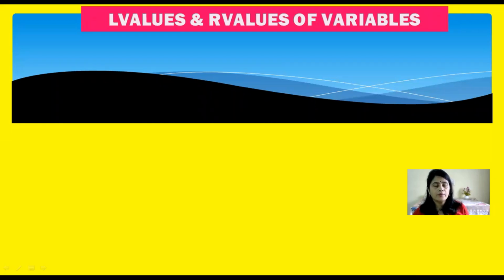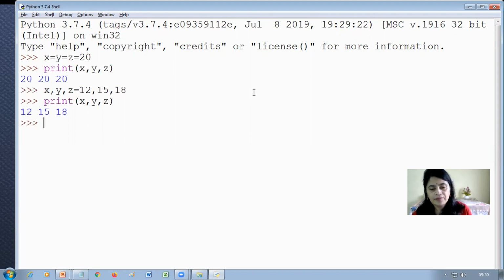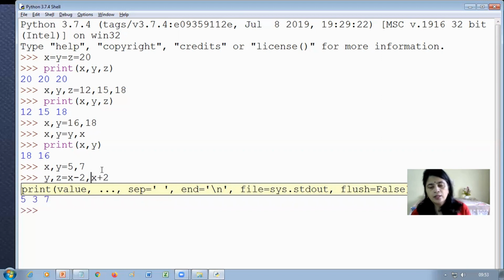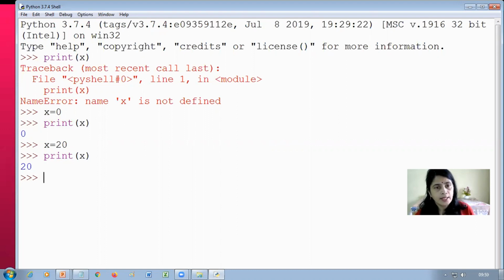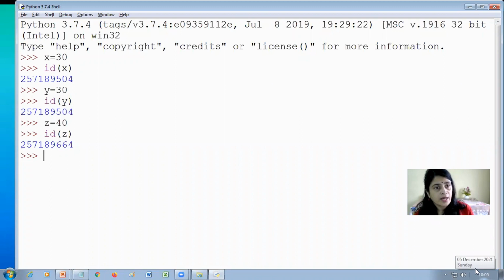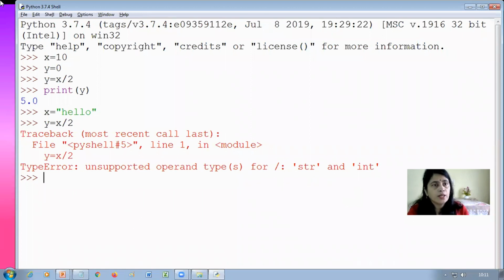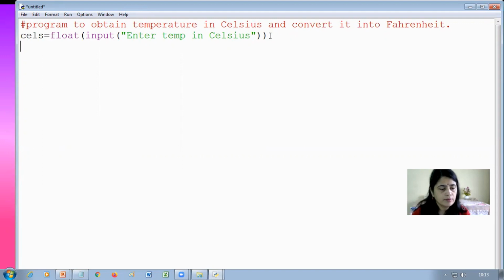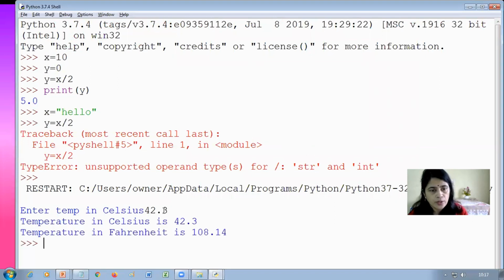9. Python Tutorial for Beginners | How to Use Variable in Python Coding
This video will guide a beginner to start python coding with the concept of using variables in different ways.
The content of this 24 minutes video will help in understanding the implementation of variables in python programming.

1) Introduction - 00:00
2) Lvalues & Rvalues of Variables - 01:09
3) Multiple Assignment – 02:52
4) Creating a Variable – 09:22
5) Deleting a Variable– 10:50
6) How to get Address of a Variable – 11:35
7) Dynamic Typing - 13:15
8) Program to obtain temperature in Celsius and convert it into Fahrenheit- 17:00

To learn more on Python Fundamentals you can follow the below links -